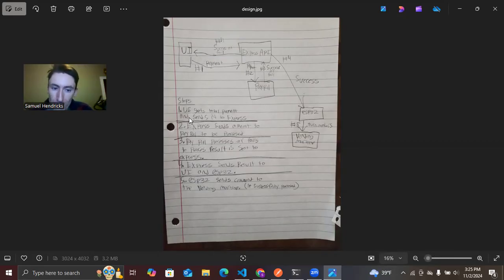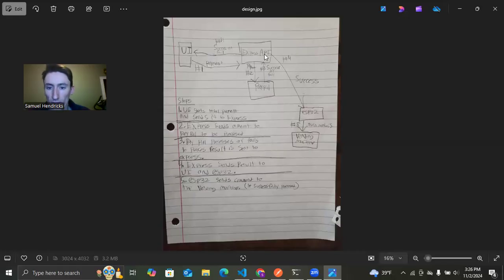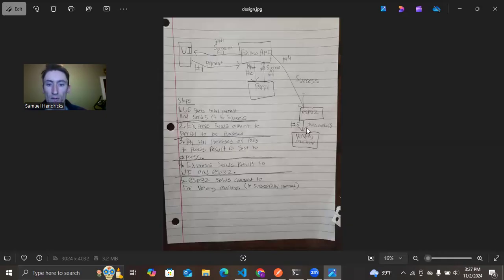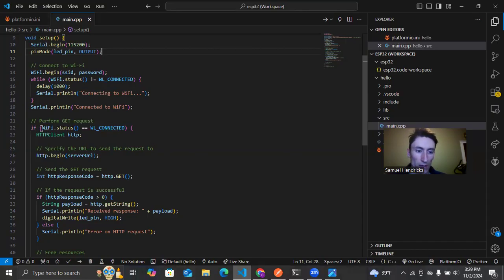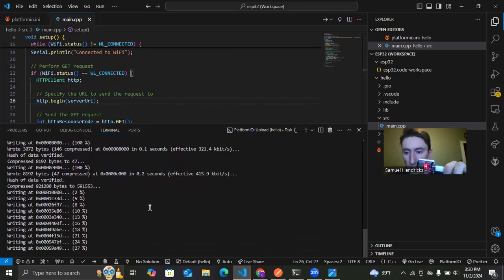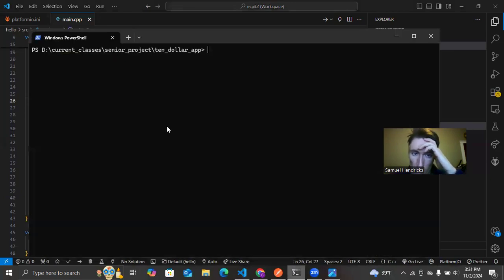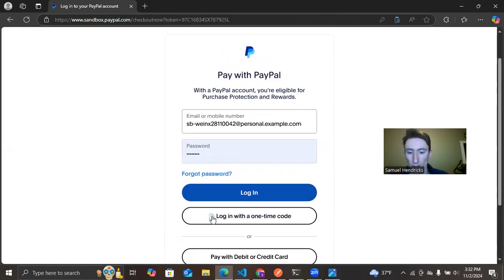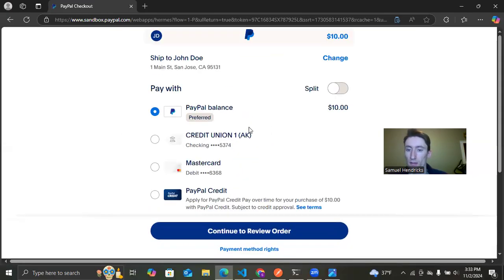Senior Project start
Senior Project Update